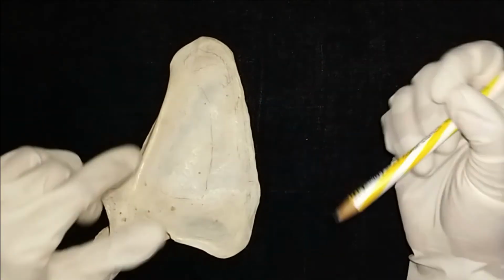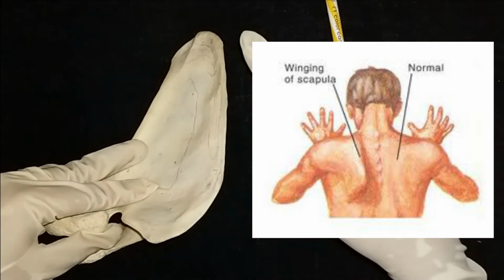Anatomy Of Scapula | Part -2 | With Viva Questions & Answers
You can also read our blogs :-

(We provide important pdf files in our blogs,so don't forget to check it out)